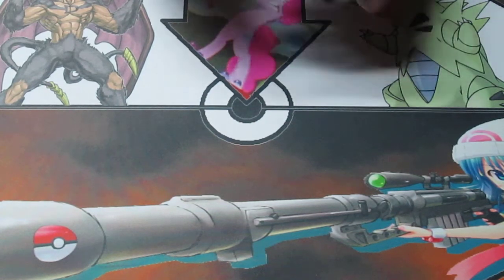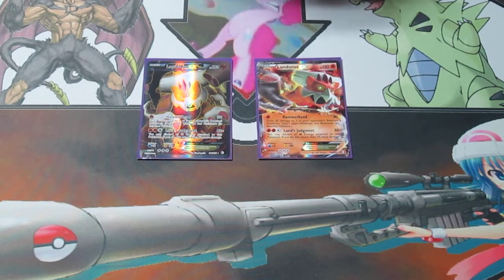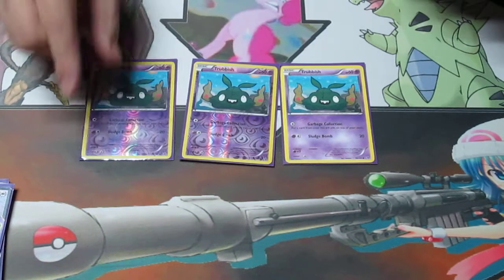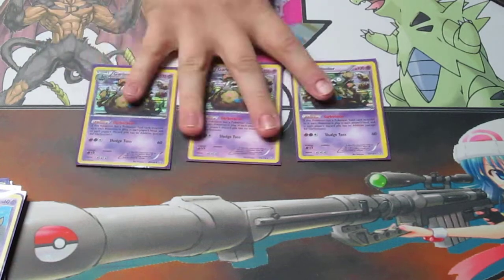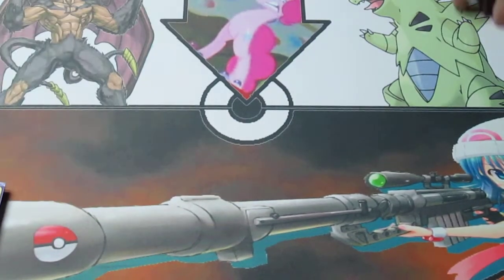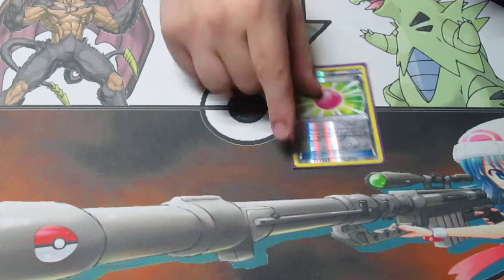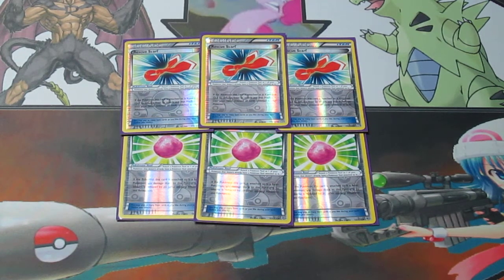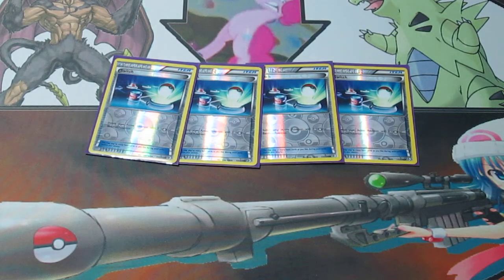Pokemon Deck Profile Garbodor/Landorus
There have been and are things that will be changing about the deck. I am also still needing the ideas for this month's deck request video. ^_^